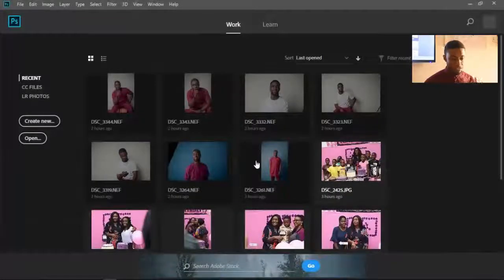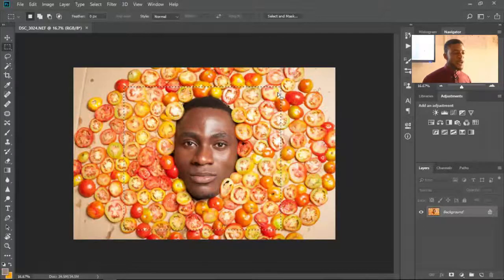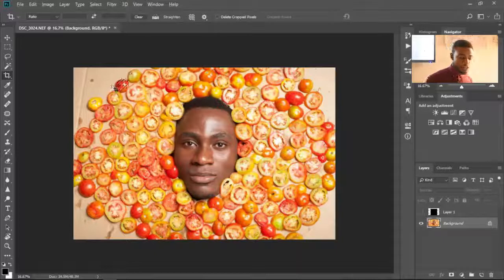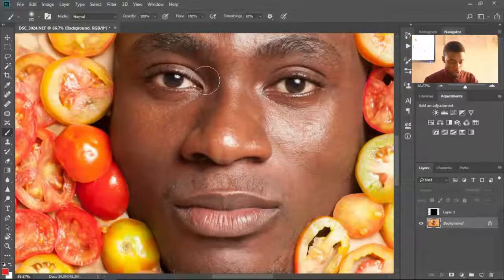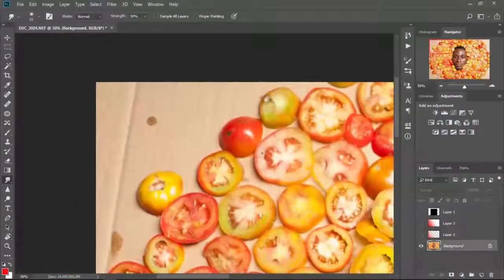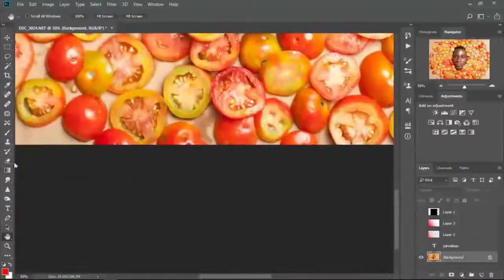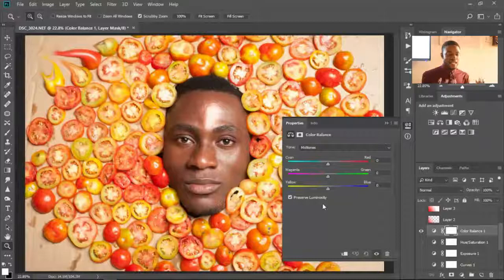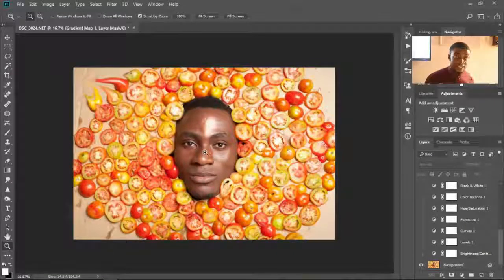new introduction to photoshop by Johnlekan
Johnlekan brings to you Introduction to photoshop